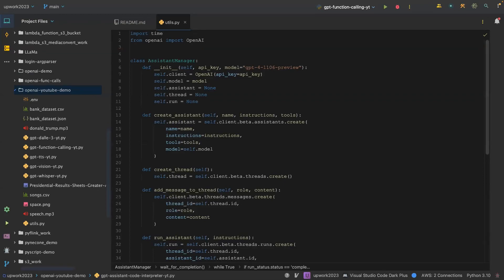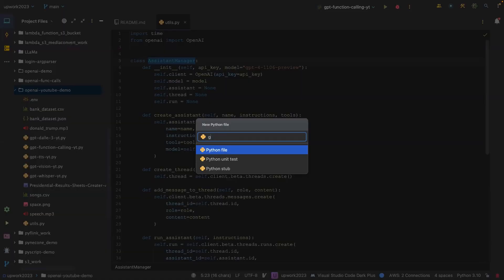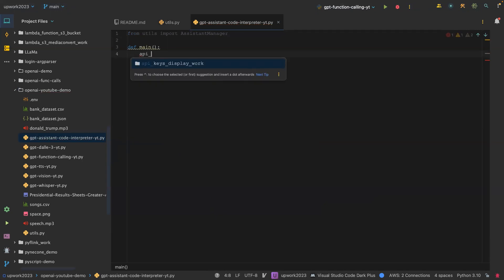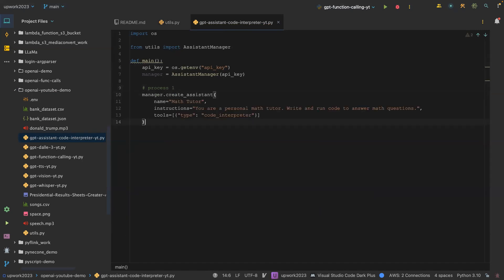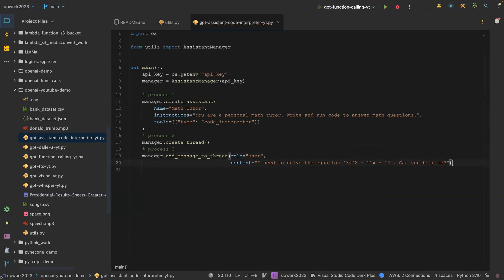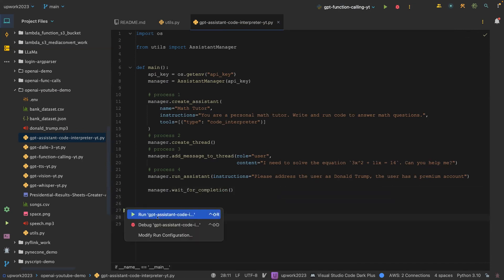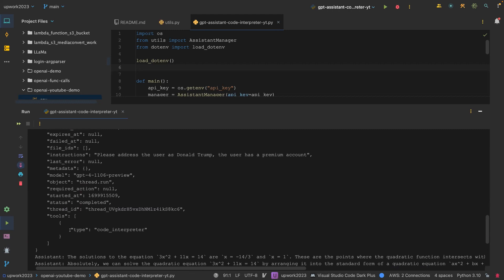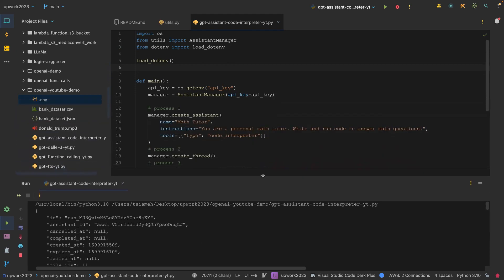OPENAI ASSISTANTS API WITH CODE INTERPRETER TUTORIALS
Code Interpreter

Code Interpreter allows the Assistants API to write and run Python code in a sandboxed execution environment. This tool can process files with diverse data and formatting, and generate files with data and images of graphs. Code Interpreter allows your Assistant to run code iteratively to solve challenging code and math problems. When your Assistant writes code that fails to run, it can iterate on this code by attempting to run different code until the code execution succeeds.